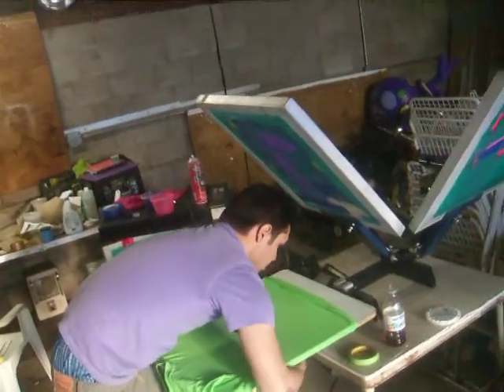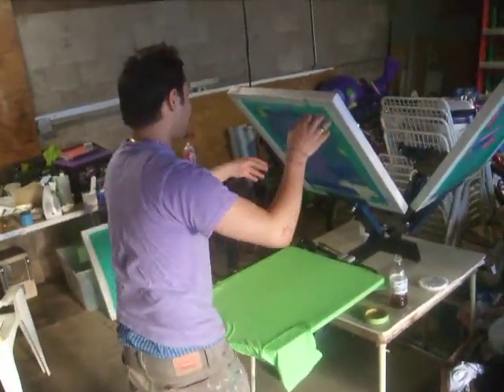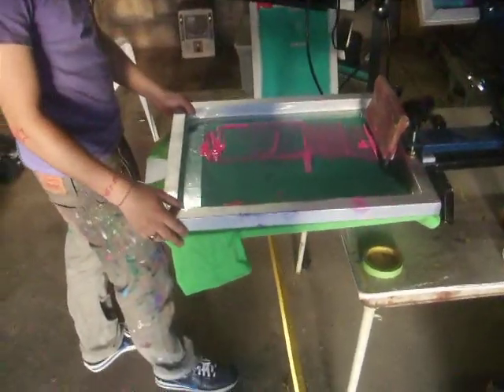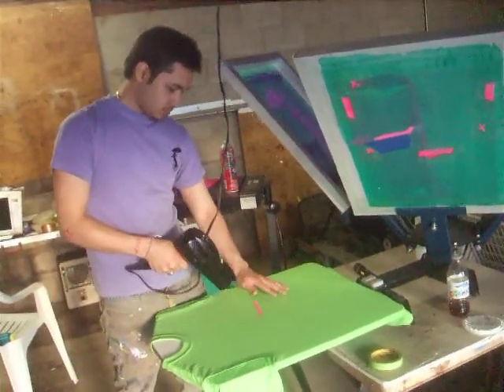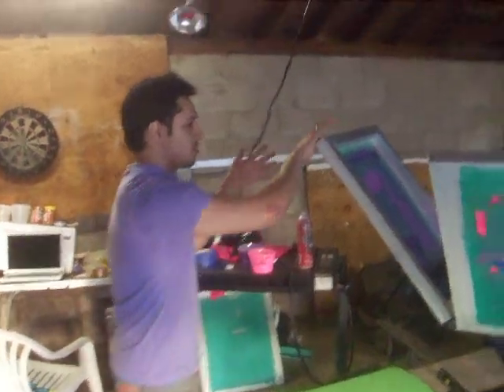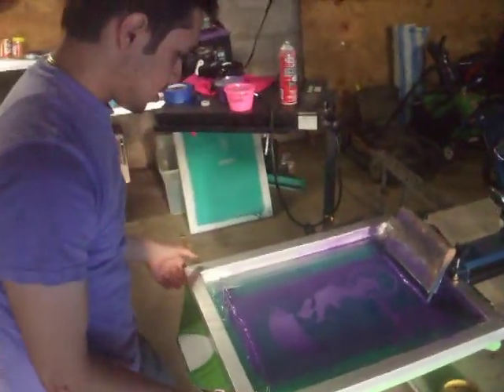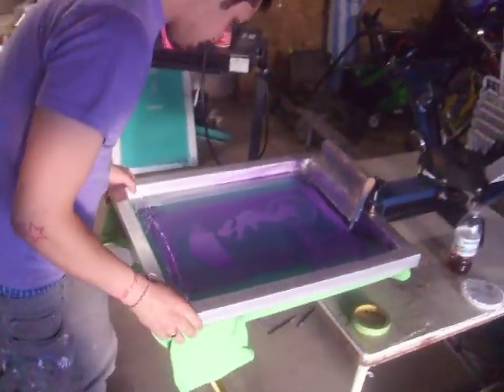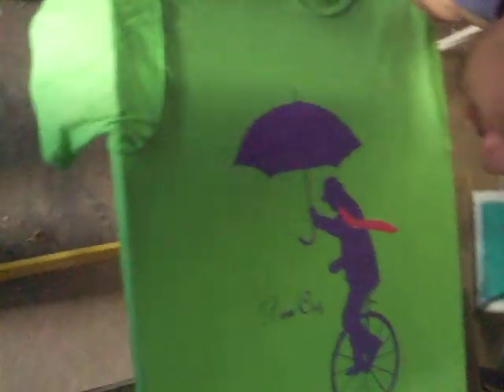Dan Cruz NYC Silk Screening "The Vagabond"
Making one of the original Vagabond logo shirts... you can see the difference if you look closely